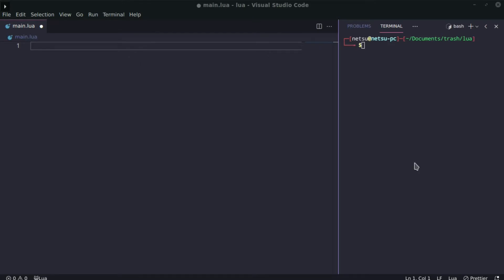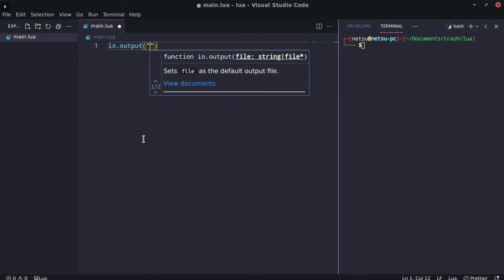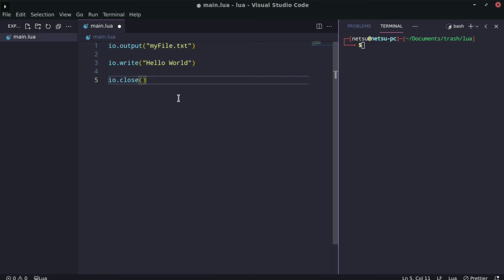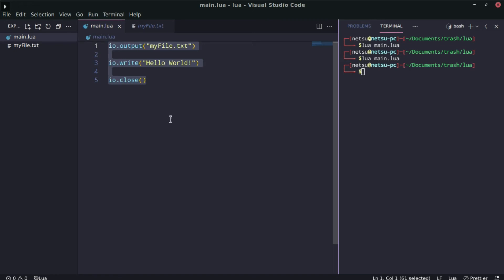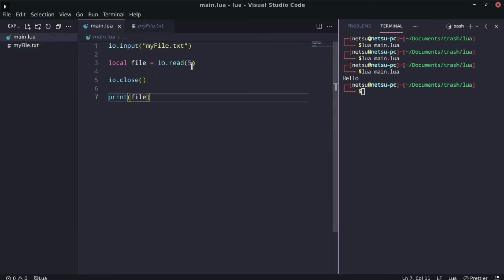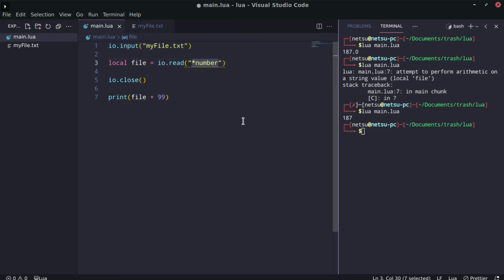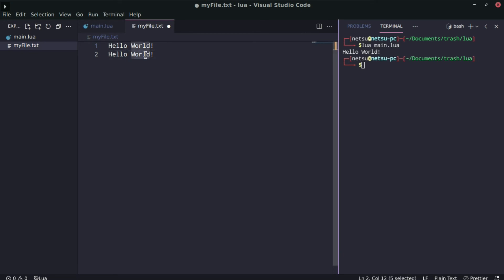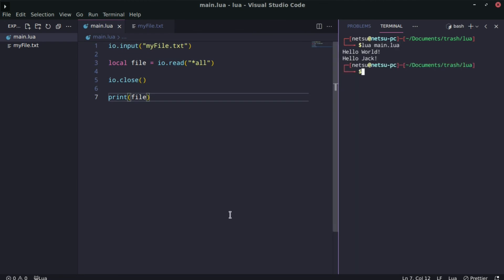Working with Files - Lua Tutorial (Part 12)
Reading and writing to files in Lua is very easy, 3 lines of code, in and out :)